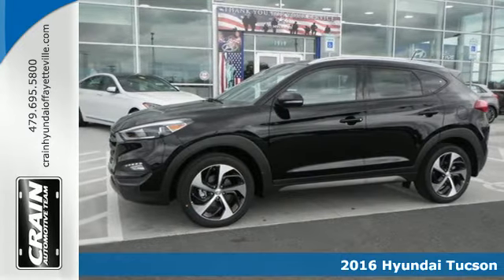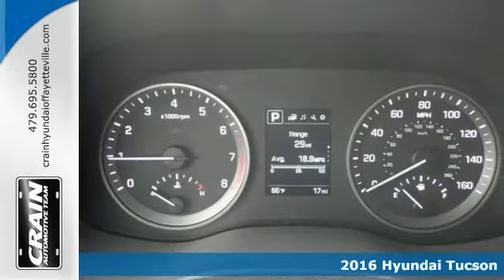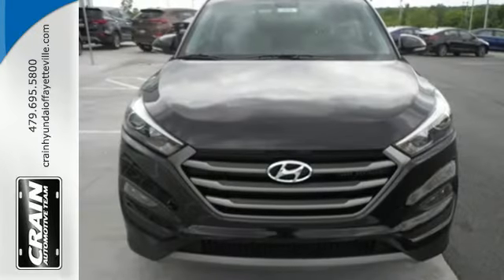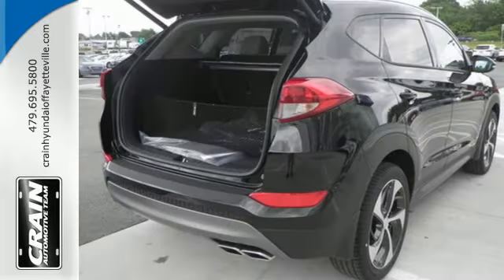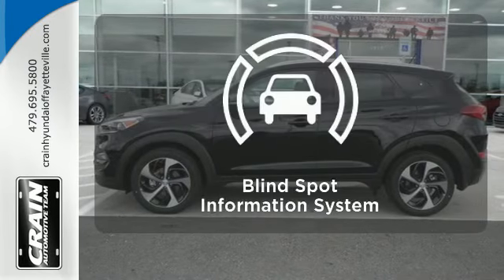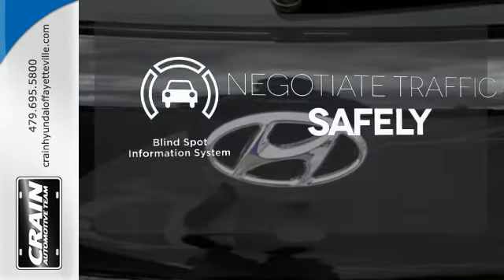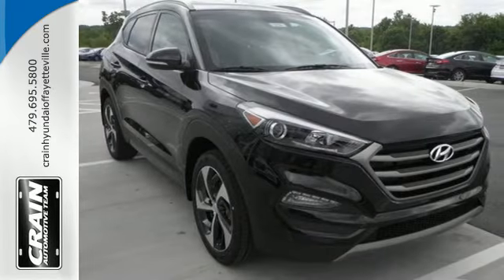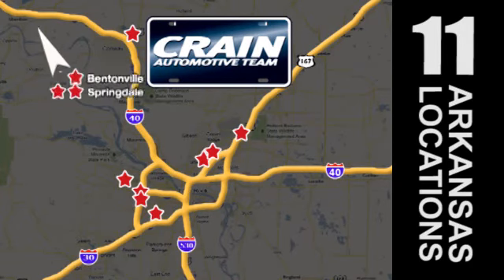New 2016 Hyundai Tucson Fayetteville AR Springdale, AR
Year: 2016
Make: Hyundai
Model: Tucson
Trim: BASE PACKAGE
Engine: 1.6L GDI Turbo 4-Cyl Engine
Transmission: Automatic
Color: Black Noir Pearl
Interior: Gray
Stock #: 6HF3536
VIN: KM8J33A23GU207154
This outstanding example of a 2016 Hyundai Tucson Sport is offered by Crain Hyundai of Fayetteville. This Hyundai includes: MUDGUARDS (PIO) FIRST AID KIT (PIO) CARGO NET (PIO) CARGO COVER (PIO) Cargo Shade CARPETED FLOOR MATS (PIO) Floor Mats *Note - For third party subscriptions or services, please contact the dealer for more information.* Want more room? Want more style? This Hyundai Tucson is the vehicle for you. You've found the one you've been looking for. Your dream car. There's no need to look any further. Crain Hyundai of Fayetteville has the perfect match for you. This Hyundai Tucson's Black Noir Pearl on Gray color combination will make heads turn. Every new and pre-owned vehicle is backed by the Crain Commitment, including our 100% low price guarantee, a 100 hour love it or leave it exchange policy, and a 100 year 100,000 mile warranty. The Crain Team's Got 'Em!

Address:
1919 West Foxglove Drive